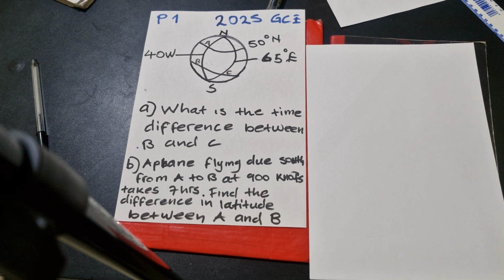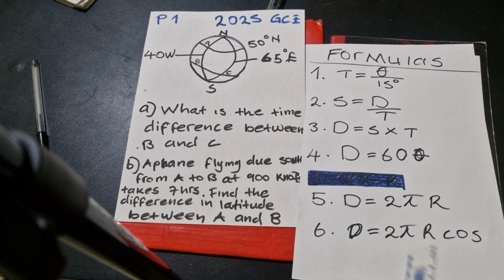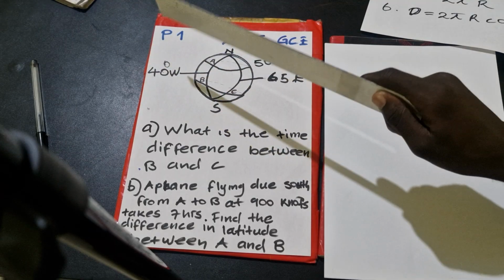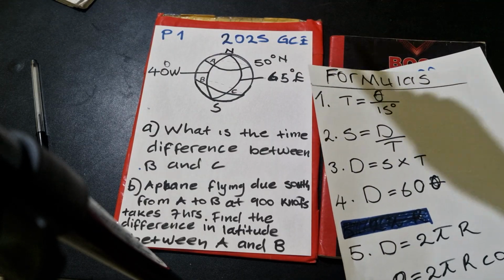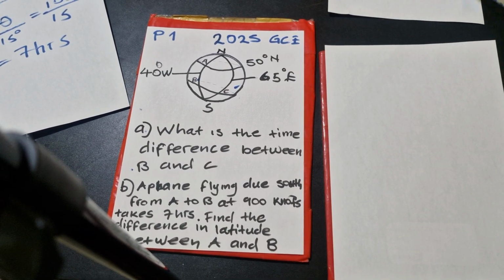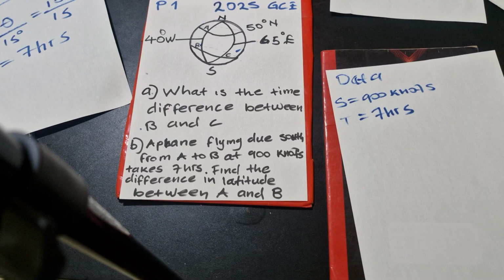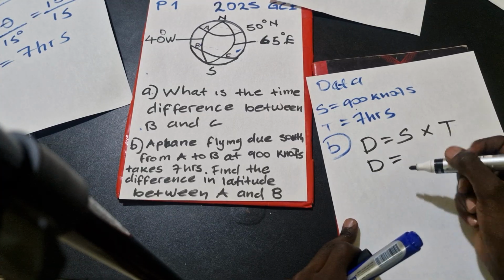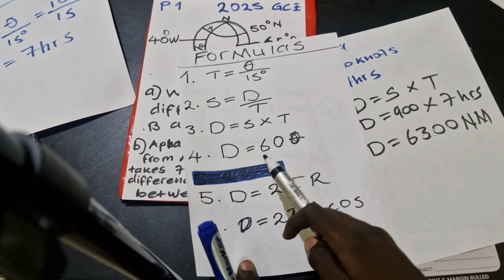Earth Geometry Paper 1 2025 GCE